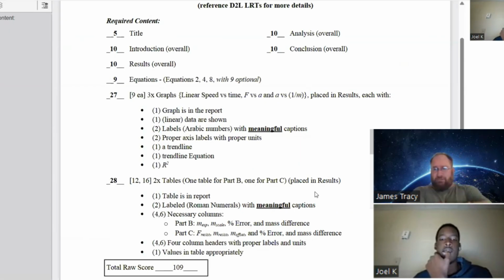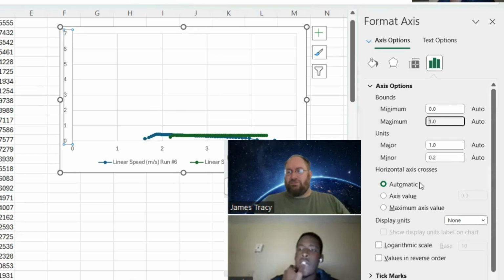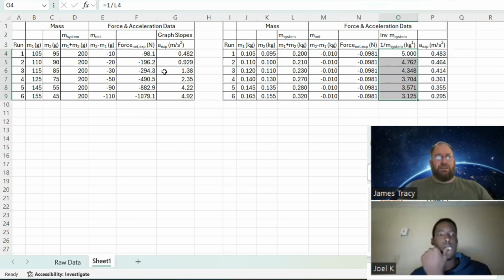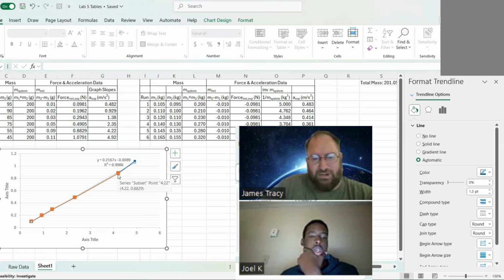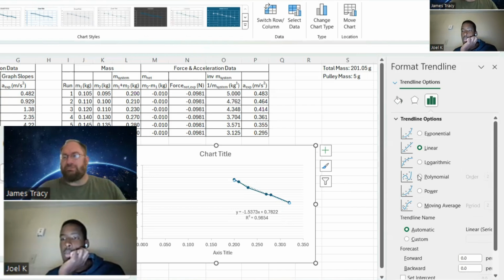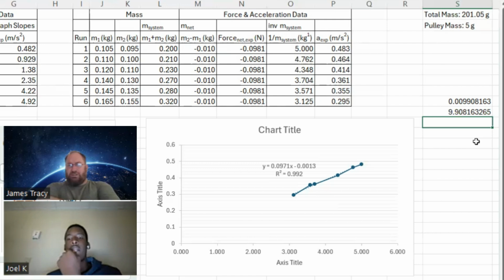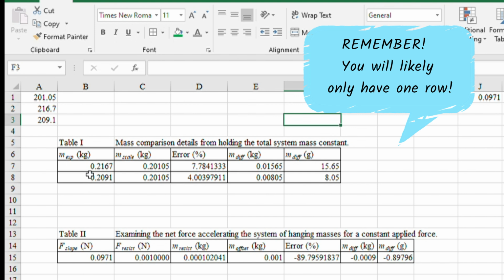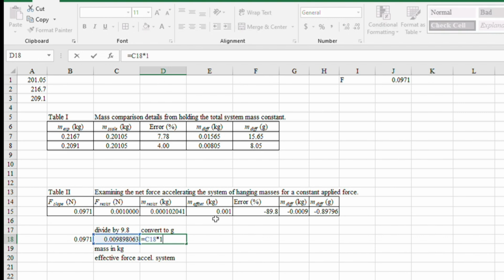OLD - SUPPLEMENTAL Atwood's Machine - Data analysis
Data preparation for the Short Lab Report.  NOTE: This is an OLDER format of the Atwood's Machine Lab! Consult the latest Rubric and Lab Manual for more recent details!

TIMESTAMPS - Atwood's Machine Data Prep & Analysis
0:00 Opening
0:28 Reviewing the Rubric
3:53 Part A - Calibration graph
9:06 Part B - Total System Mass
18:08 Part C - Accel vs mass - is it an inverse relationship
20:56 Part C - Accel vs (inverse mass) - Extracting the accelerating force
22:21  Part C - Analyzing the Force
29:49 Lab Report - Tables for the report